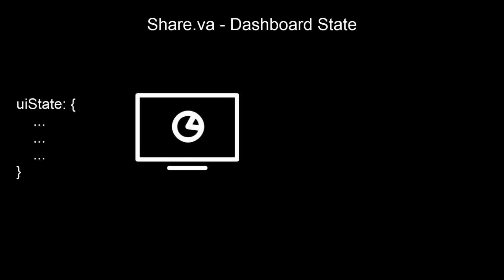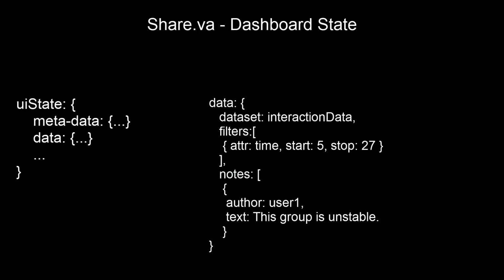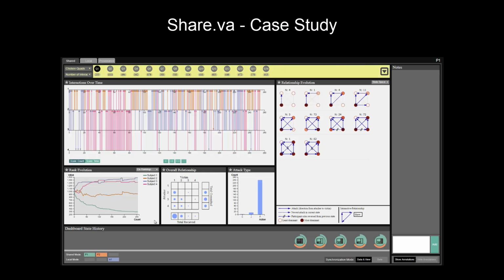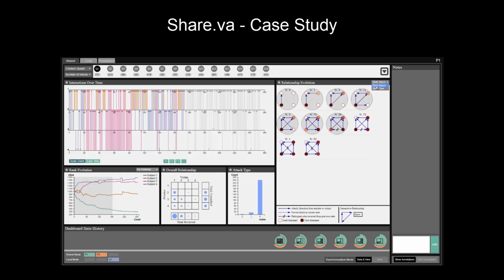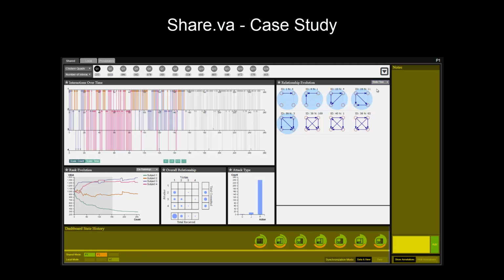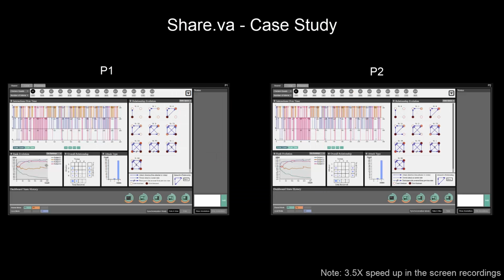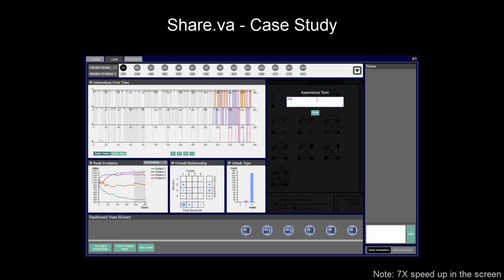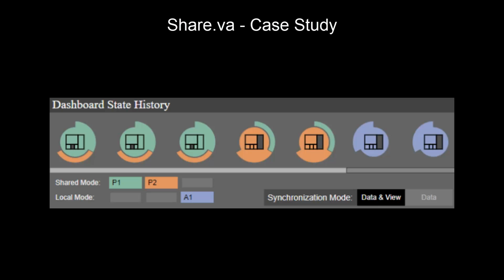Collaborative Visual Analytics Using Blockchain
Blockchain, a decentralized, distributed and encrypted ledger, was created to eliminate the need for a central trusted entity. Blockchains provide users with a secure, trusted, auditable, and immutable record of transactions and are applicable to systems that require a trustworthy record of information. Our work explores the use of blockchain in collaborative visual analytics systems where users share and store a record of the visual analysis of some data. We built Share.va, a framework that allows users to store and share the states of visual analytics dashboards through a blockchain. We apply Share.va to an existing visual analytics dashboard and conduct a pilot study to understand the effectiveness and limitations of blockchain in collaborative visual analytics.

This is a research project funded by the US National Science Foundation under grant I/UCRC 1650499, Center for Visual and Decision Informatics (CVDI).